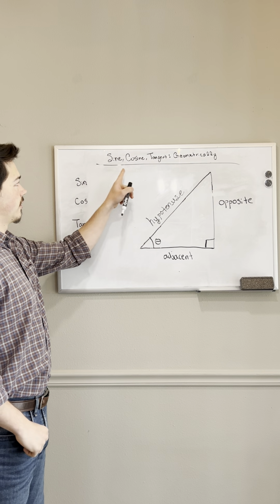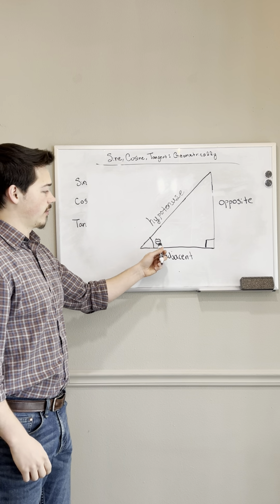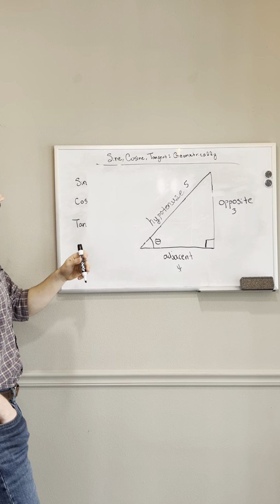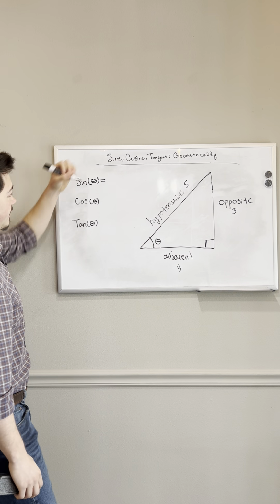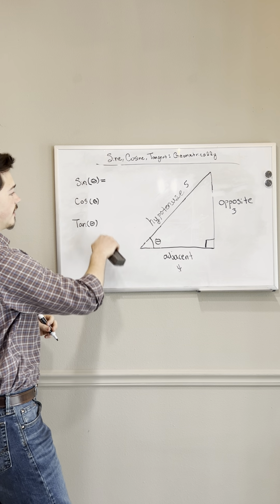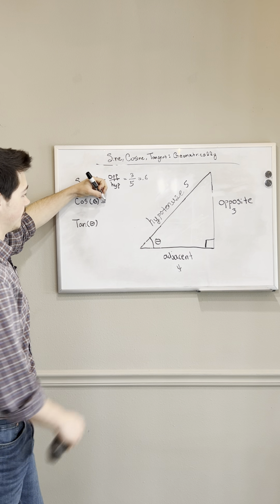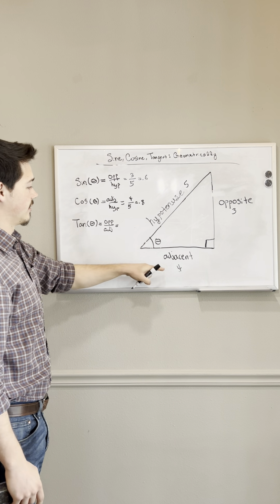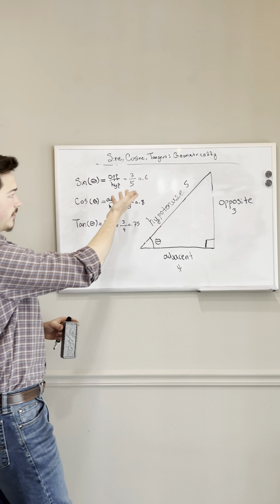What Do Trig Functions Actually Tell Us?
An explanation & example of sine, cosine, and tangent functions as they are applied to triangles.
Specifically, demonstrating that these functions provide us the ratios of side lengths relative to one another.